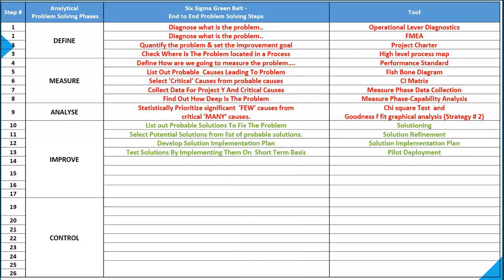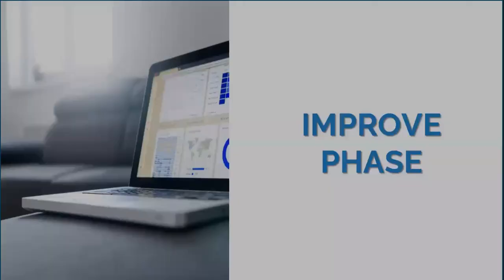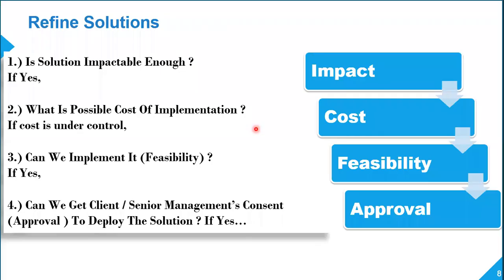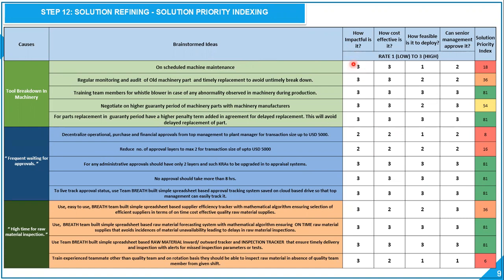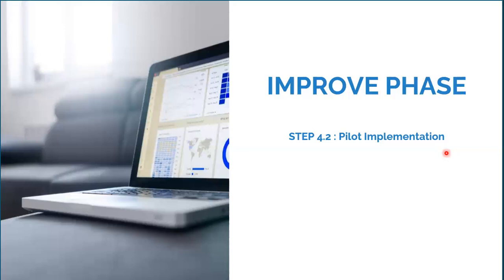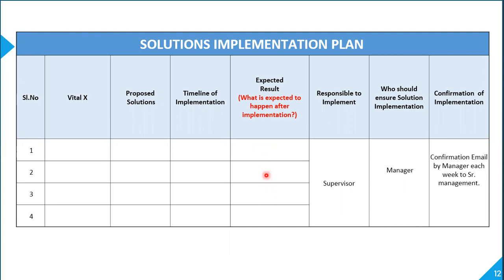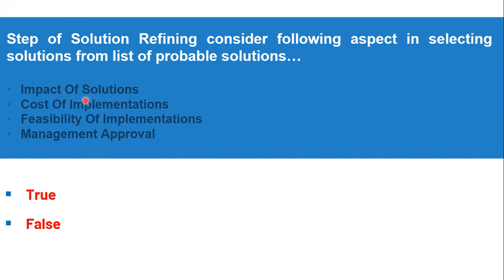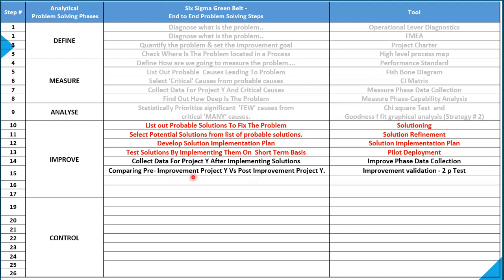4.IMPROVE_VIDEO 19 : Brainstorming, prioritizing & implementing potential Solutions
Video Summary:
Once we segregate statistically significant Causes that do have maximum impact upon Problem, we need to fix those causes with appropriate solutions. Hence let's know how to list down probable solutions, then prioritise potential solutions based 4 filters. Once solutions are prioritized, develop a Solution Implementation Plan and implement solutions on experimental/test basis...How to do it...Let's know it in details. !
We deploy ‘Hybrid’ model of program delivery. We deliver our program through 40-45 episodic video series (avg.30 min/video) on YouTube channel with Case study, Management Novel narrative technique & examples + 3-4 hrs. Online interactive sessions per week to revise modules & solve participants’ doubts + multiple (12-15) simulated internship projects. We will also share our copyrighted analytical tools & software systems to deploy internship & real life projects.